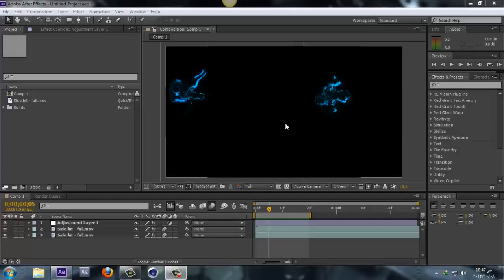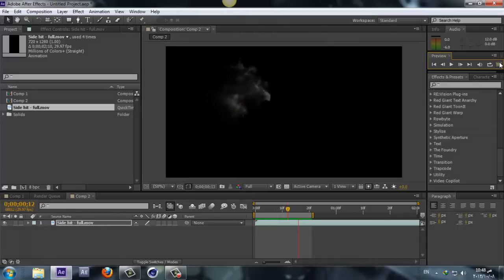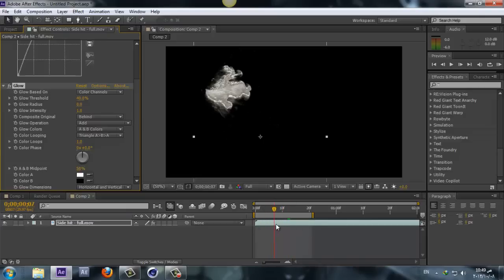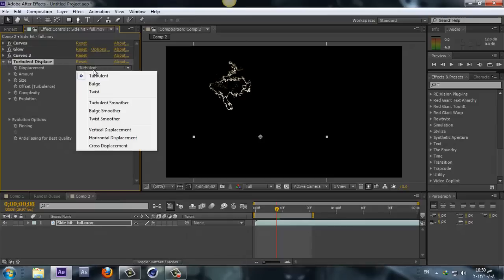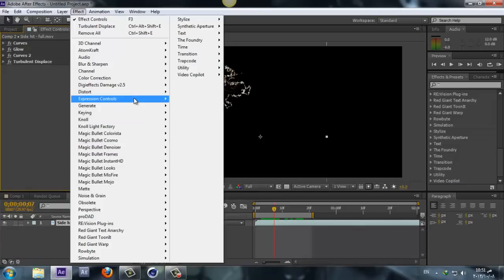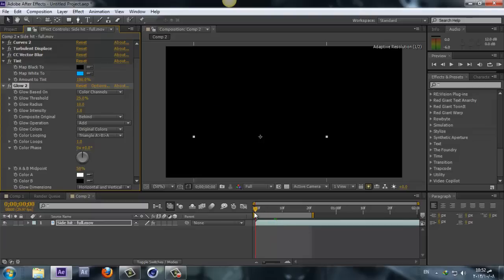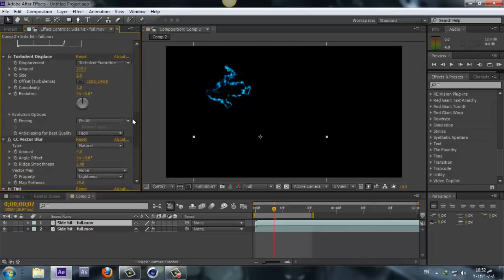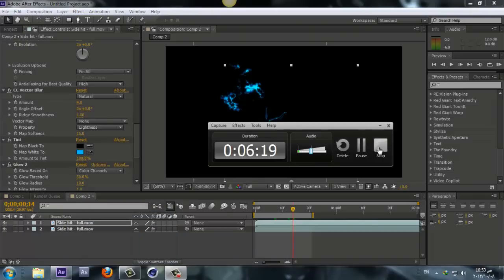After Effects - electric - Tips & tricks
in this tutorial i will show you how to create a electric  effect use in smoke footage.hope you find it useful :)